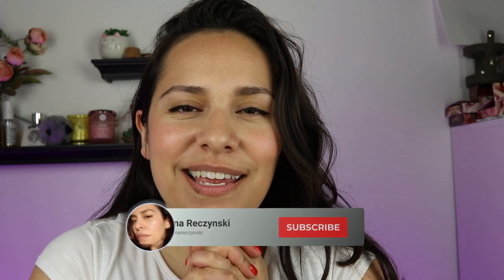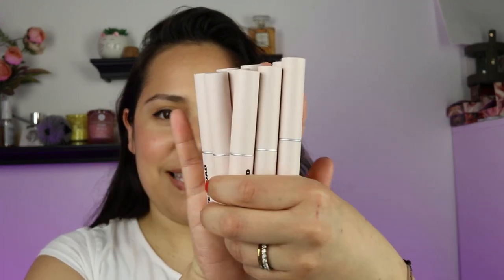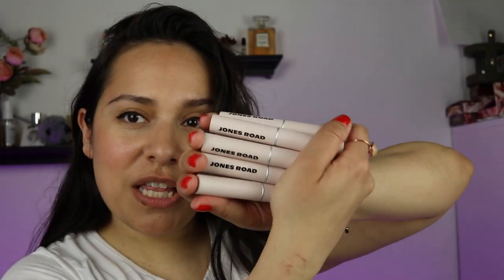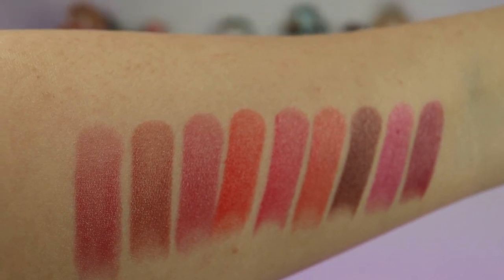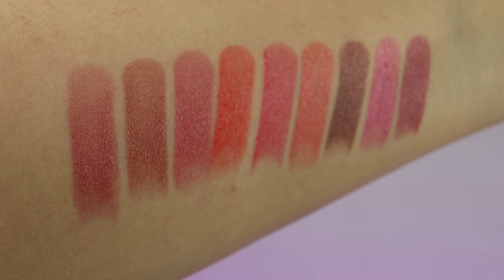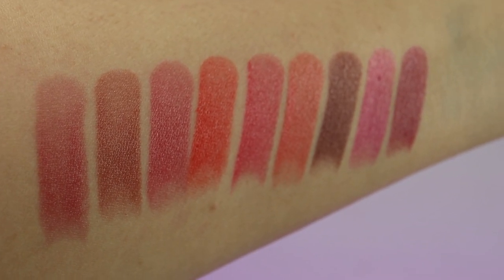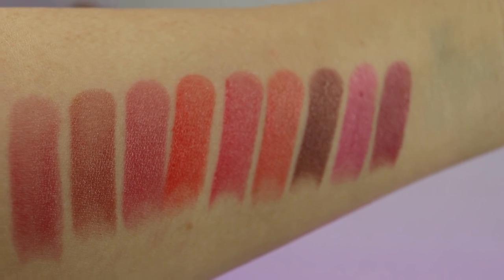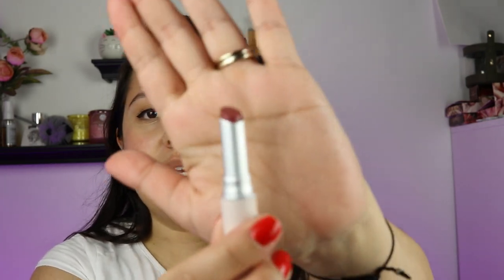Jones Road Beauty - NEW Lip Tint - Swatches, Try One, Review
Hey!! I am beyond excited to finally share this amazing new launch from Jones Road Beauty!  Allow me to introduce The Lip Tint!! Bobbi's take on lipstick.  These are so hydrating and feel like nothing on the lips!!  If you know me you know I hate wearing anything on my lips that I can feel.  Lets do some swathes!!!

This video is NOT Sponsored, I do work for the brand and receive the is in gratis.  This is my honest opinion.

0:00 Intro
1:58 Lip Tint Info
4:10 Arm Swatches
Application
4:41 Nude Rose
5:14 Valencia Orange
5:42 Raspberry
6:24 Ruby
6:38 Just Peachy
7:04 Pink Rose
7:25 Merlot
7:47 Pretty
8:10 Black Cherry

Products & Arm Swatches in Order:
Pink Rose
Nude Rose
Pretty
Valencia Orange
Ruby
Just Peachy
Black Cherry
Raspberry
Merlot

PRODUCTS MENTIONED:
- Milani Color Fetish Flora Collection shades Poppy and Dahlia

Yesstyle:
Code: ANARECZYNSKI